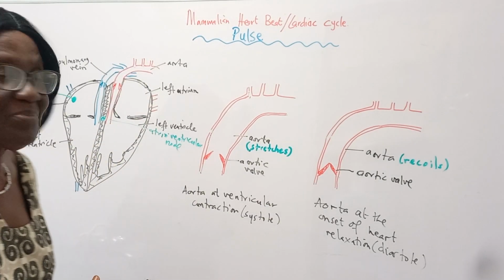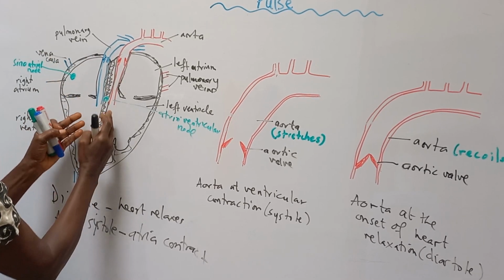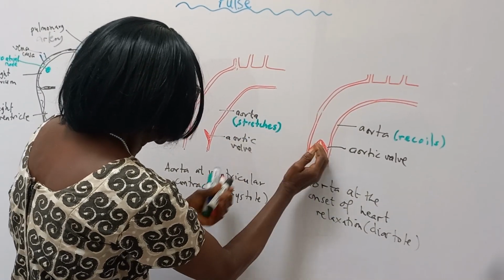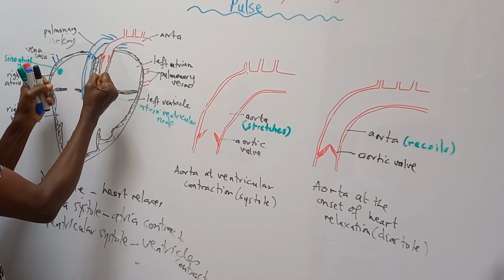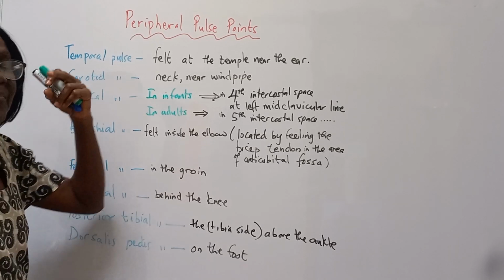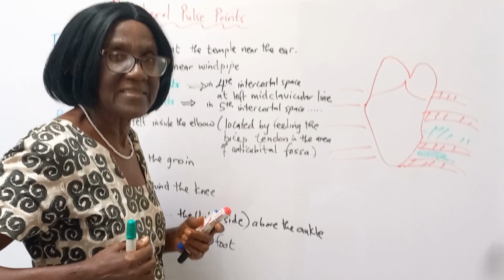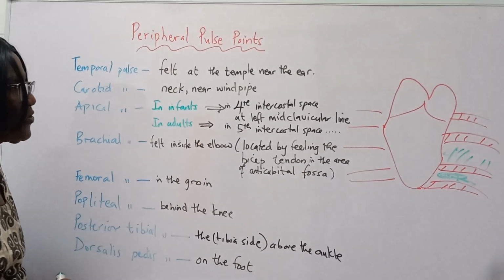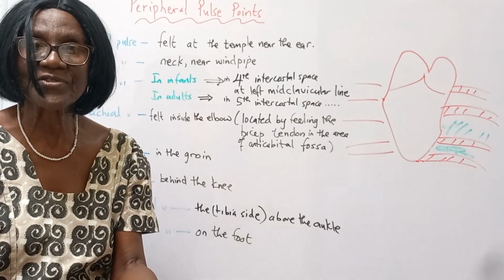The Mammalian Heart Beat: Pulse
This video explains what a mammalian pulse is. Also shows and explains the points of peripheral pulse, and why a pulse can be taken with the index and middle fingers.